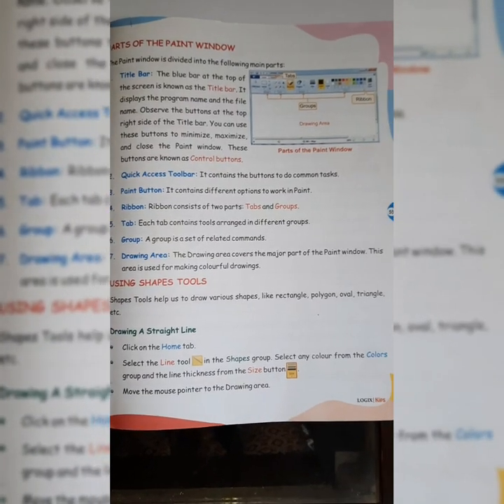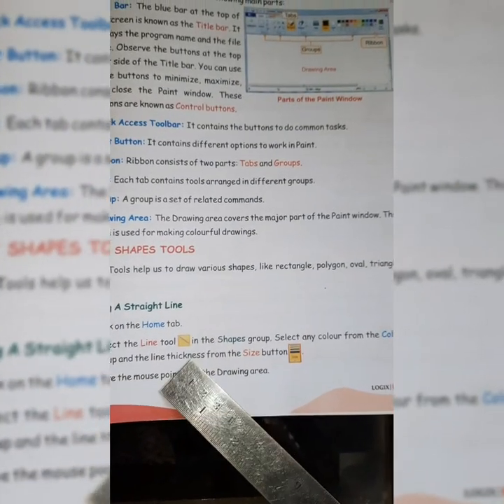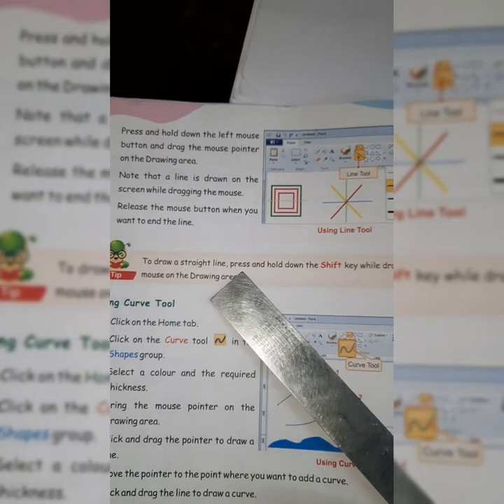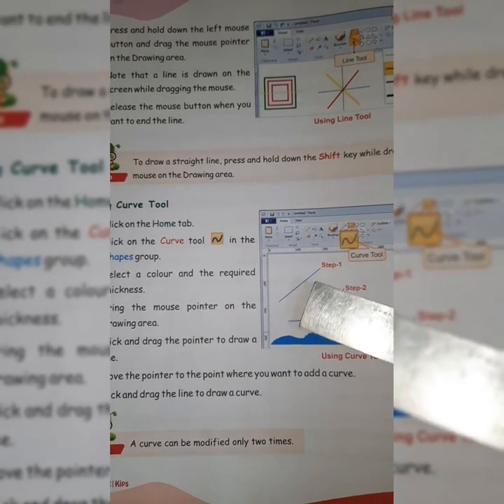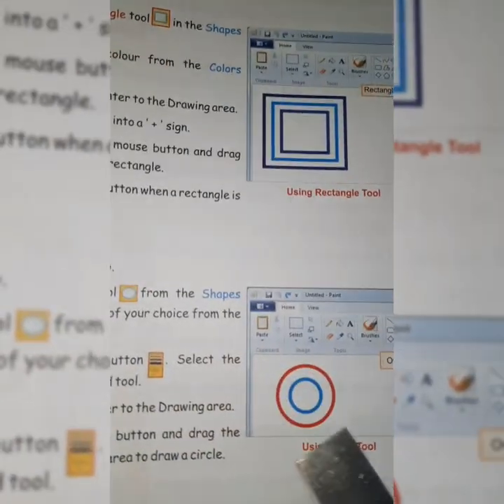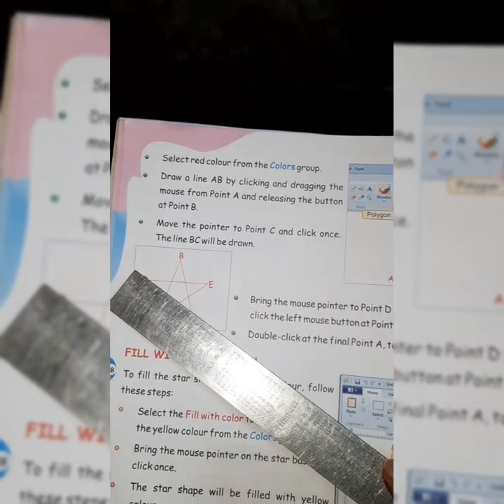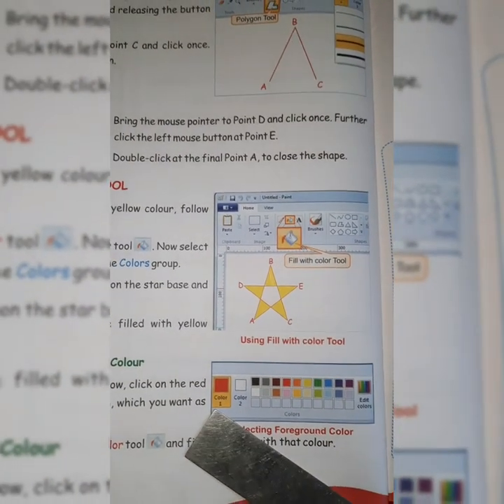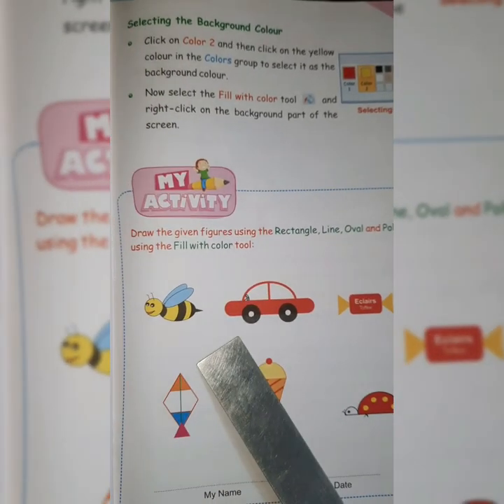Lesson 6 - Introduction to Paint